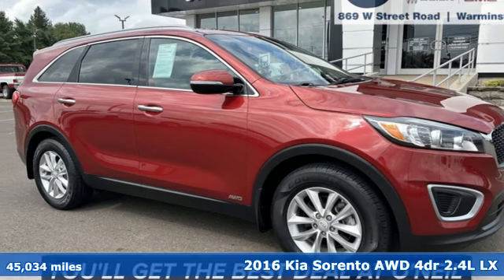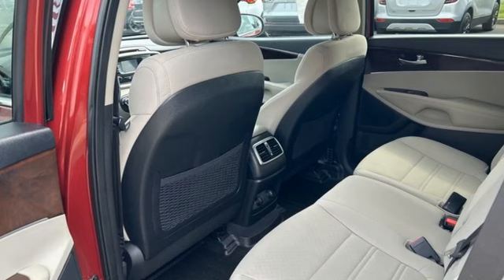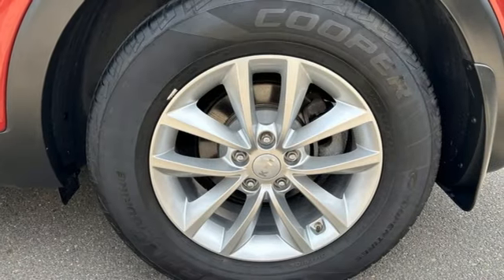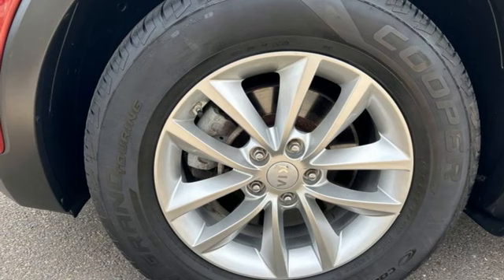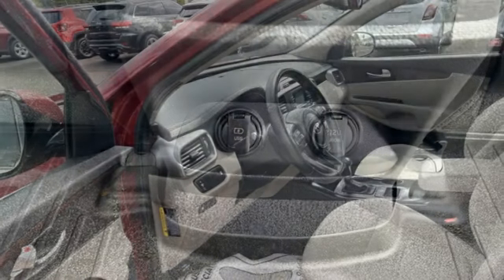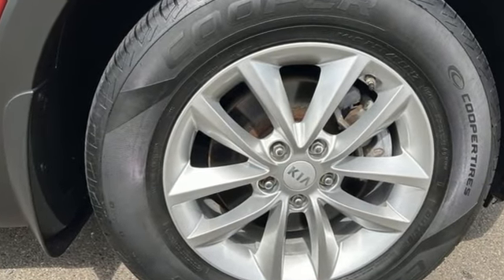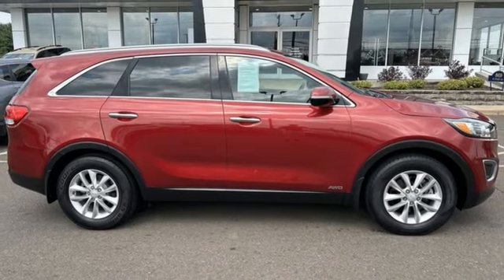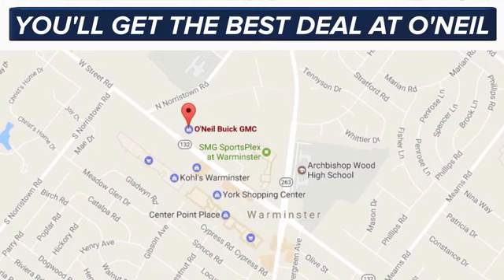Used 2016 Kia Sorento Warminster PA Philadelphia, PA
Year: 2016
Make: Kia
Model: Sorento
Trim: LX
Engine: 2.4L DOHC
Transmission: 6-Speed Automatic with Sportmatic
Color: Red
Interior: Stone Beige
Mileage: 45034
Stock #: B190A
VIN: 5XYPGDA32GG144065
Recent Arrival! This 2016 Kia Sorento LX in Remington Red Metallic features: 2.4L DOHC 6-Speed Automatic with Sportmatic AWD CARFAX One-Owner.brbrOdometer is 44376 miles below market average! 21/26 City/Highway MPGbrbrAwards:br * JD Power Automotive Performance, Execution and Layout (APEAL) Study * 2016 KBB.com 10 Best Certified Pre-Owned 3-Row SUVs Under $30,000 * 2016 KBB.com 10 Best Used Midsize SUVs Under $15,000 * 2016 KBB.com 10 Best SUVs Under $25,000brbrReviews:br * User-friendly controls; well-made and attractive cabin; versatile second-row seat; ample features for the money; long warranty; excellent crash test scores. Source: Edmundsbr * The 2016 Kia Sorento has been redesigned with a sleeker, more sculpted exterior. It has a wider stance and longer wheelbase for an even more versatile cabin space with available seating for up to seven. The automatic and intuitive available hands-free Smart Power Liftgate opens when it senses your smart key, the liftgate can even be adjusted to your height preference making it easier to close. The Sorento comes with a choice of 3 engines including a 2.4L with 185hp, a 2.0L turbo engine making 240hp, and a 3.3L V6 producing 266hp. With the available Dynamax All-Wheel-Drive system, the Sorento delivers a smooth, refined drive even on rough roads and combined with the V6 engine can tow up to 5,000lbs. The spacious cabin is clean and modern featuring available heated and ventilated seats with nappa leather trim, a 14-way power adjustable driver's seat, a panoramic sunroof, and up to 8 available power outlets. The standard cloth seats are designed by YES Essentials and features soft, quick-drying fabric that resists stains, reduces static, and even helps eliminate odors. With UVO eServices you have in-car connectivity based on the capabilities of your personal device on an 8 inch touch screen. Features can include internet radio, navigation, a rear-camera display, and parking minder which can track where you parked your car with the assistance of your smartphone. The Clar-Fi and 10 speaker Infinity Surround Audio System bring you rich, clear sound as it was meant to be heard. Safety features include available blind-spot detection, back-up warning systems, lane departure warning systems, and advanced smart cruise control. Passive features include the all-new body constructed with 58% advanced high-steel and advanced airbags. Source: The Manufacturer SummarybrbrbrOur model lineup is second to none! Make sure you swing in today to get an incredible deal on many new and used Buick and GMC models. These vehicles come packed full of features including a one-of-a-kind navigation system that will get you to any location efficiently and safely. Have kids and want to keep them entertained? Our Rear Seat DVD equipped vehicles will have them settled in for those long trips. The average family is getting larger and larger so make sure to check out our vehicles with the extra space with third row seating that can fit kids, dogs, adults, and more! Of course, when it gets chilly in those winter months, features like climate control and heated leather seating are exactly what your body needs for an early morning trip into work. Check out all of these features and more in our stock of vehicles. Other features include but are not limited to Power Moonroof, New Battery, New Tires, Non-Smoker Interior, Paddle Shifters, One Owner Carfax Certified, Premium Wheels, 30+ MPG, Premium Cloth Seating, New Brakes, Premium Sound System, Rear Bucket Seats, Remainder of Factory Warranty, Rear Back-Up Sensors, Remote Keyless Entry, Service Records Available, Steering Wheel Controls, Remote Start, Tow Package, Traction Control, XM Radio, USB Ports, and much more! Price excludes tax, tags, title, license, and dealer fees, additional rebates may apply. See our specials for more details.

O'Neil Buick GMC is also a big part of the community of Warminster